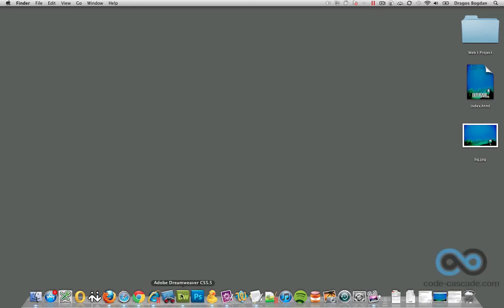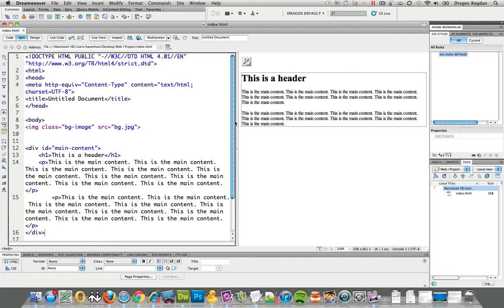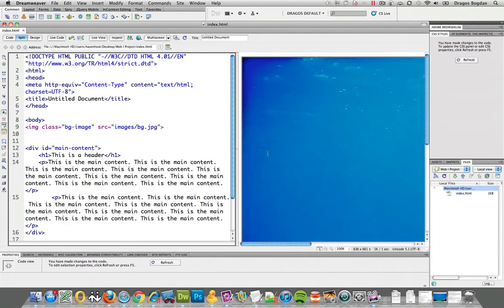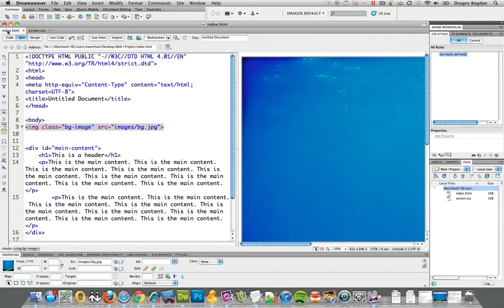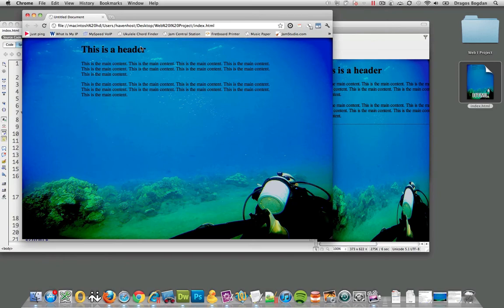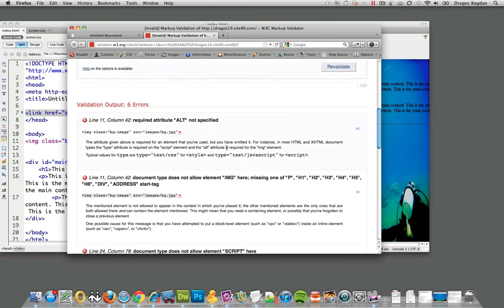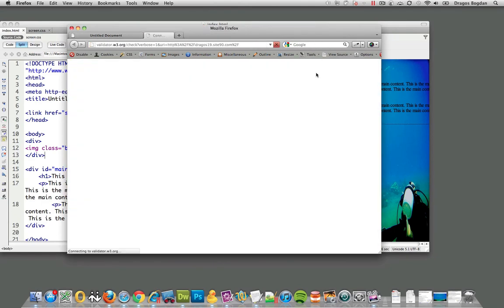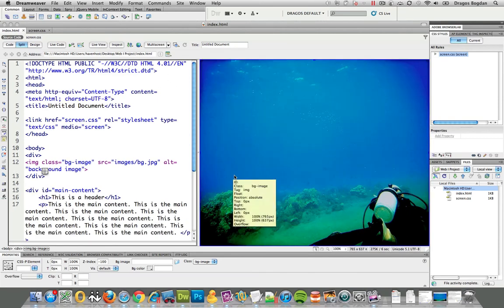(8/41) Local and Remote Code Validation with Dreamweaver and W3C Validator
In this video Dreamweaver will be used to create a new, validate HTML and CSS page. Once created, the documents will be upload, validated, then corrected before adding any more code.